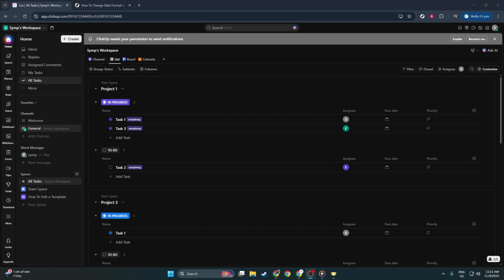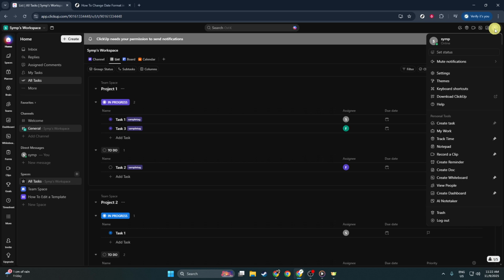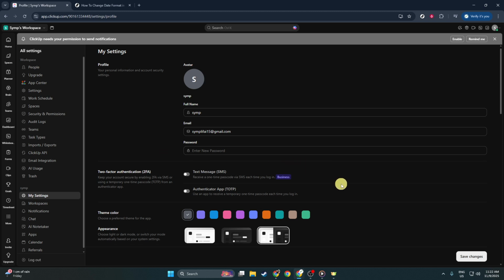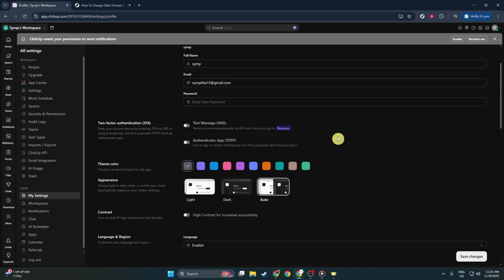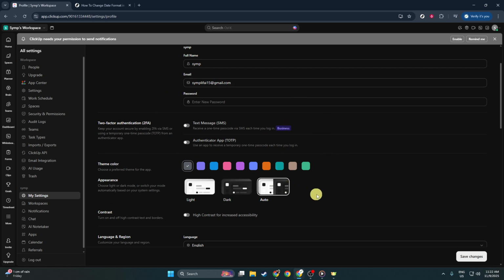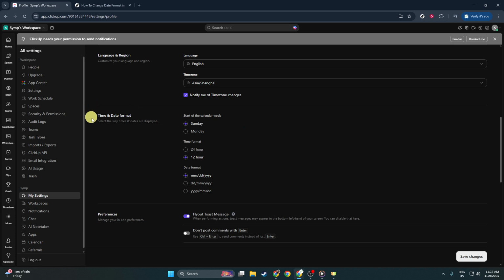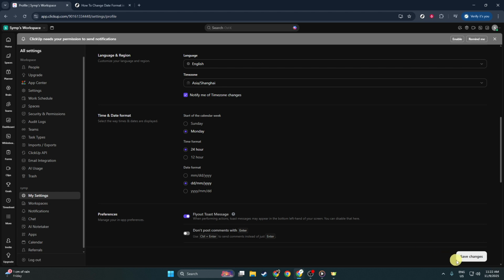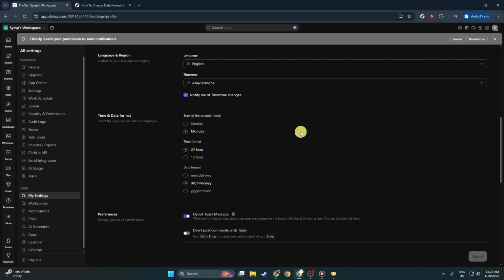How To Change Date Format In ClickUp (Step By Step Guide)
How To Change Date Format In ClickUp (Step By Step Guide) In this quick tutorial, I’ll show you how to change the date format in ClickUp using a simple step-by-step guide. This video is perfect for beginners who want to update their ClickUp settings and customize the date display to match their preference.

We’ll go through the ClickUp settings menu, the date format options, and how these changes affect your tasks and workspace. If you’re new to ClickUp or just want to make your workflow easier, this ClickUp guide will help you set things up quickly.